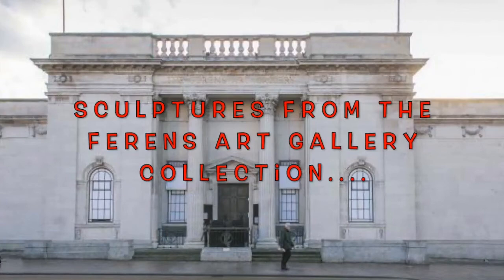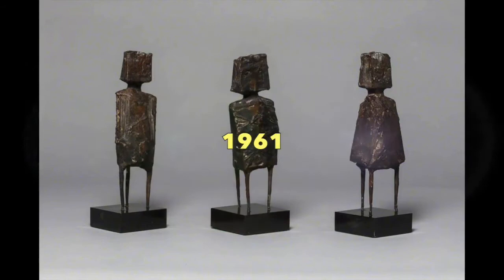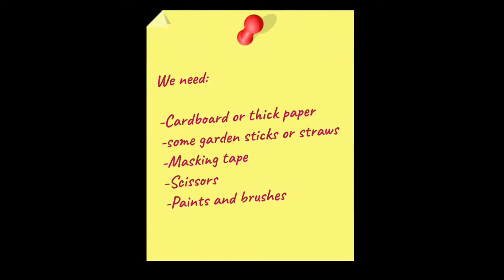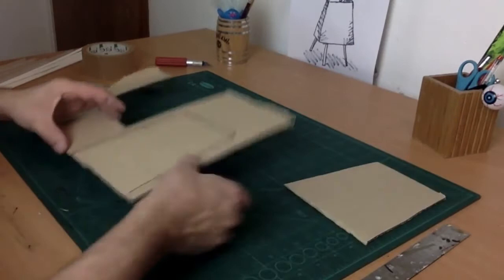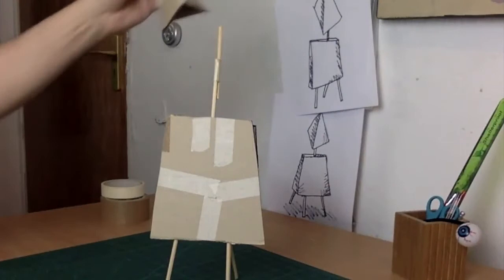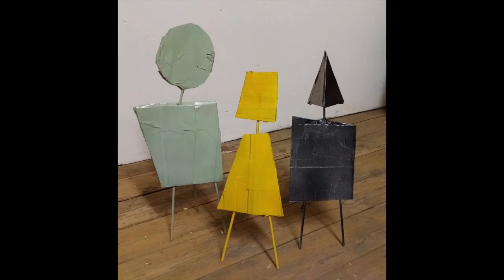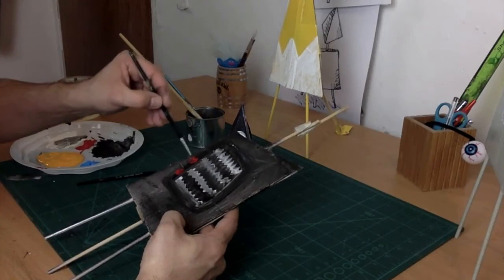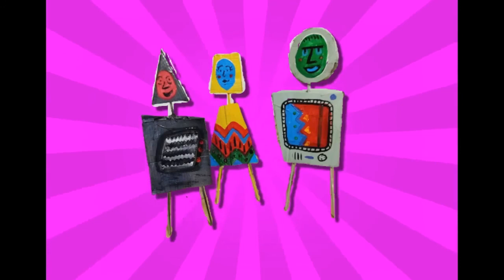Artist Tutorial- Sculpture Making with Dom Heffer- Video 1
In this tutorial, artist Dom Heffer guides you through a fun, simple and effective sculpture making activity inspired by the artworks of artist Lynn Chadwick that are in the Ferens Art Gallery collections.